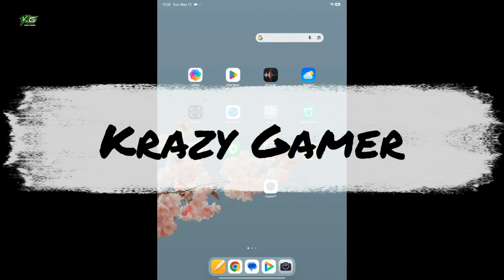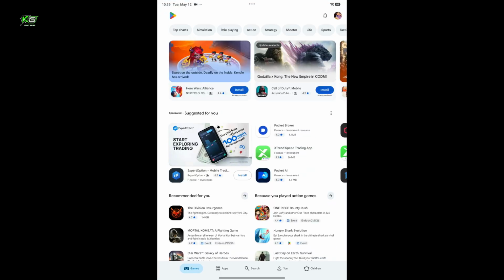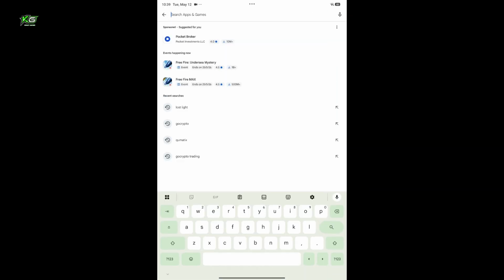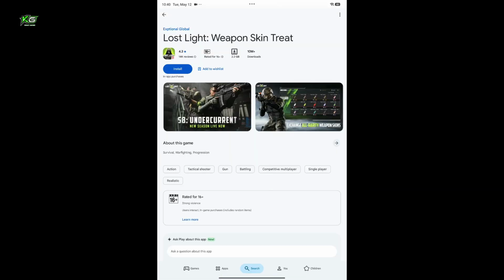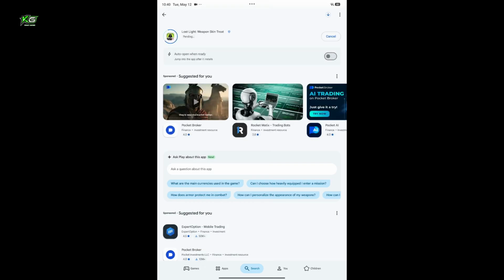How to Download Lost Light on Android Device (2026)?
Want to play a realistic survival shooter on your phone? In this beginner-friendly tutorial, I’ll show you exactly how to download Lost Light on your Android device step by step in 2026!
If you’re new and don’t know where to install it safely, don’t worry — this guide will help you get the official game without confusion or fake apps.